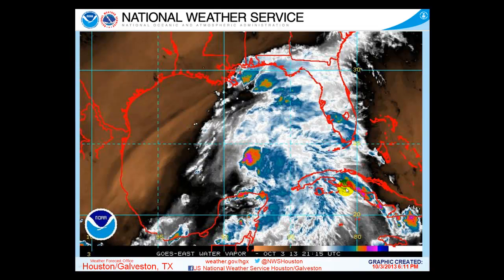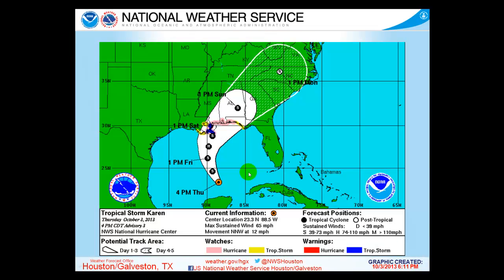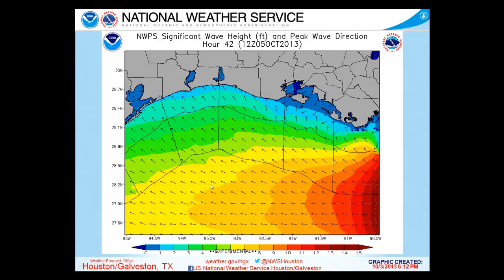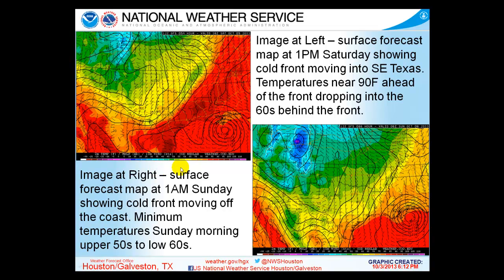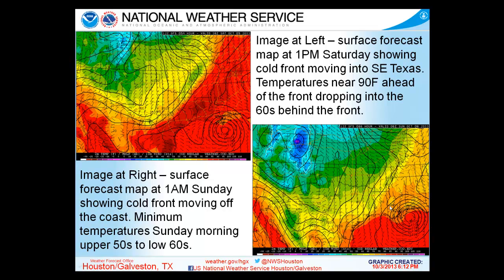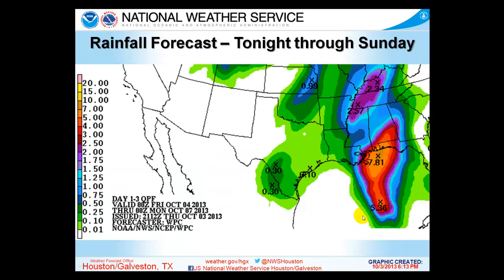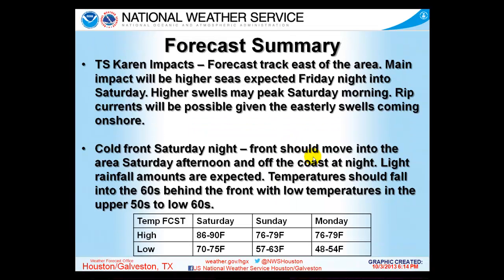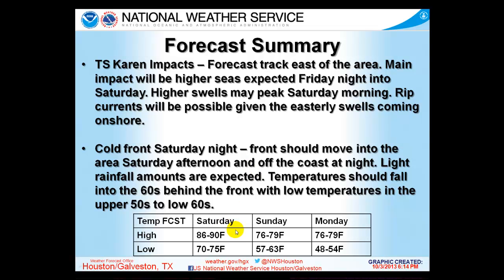OCT 3 - 6PM - TS Karen-Cold Front Briefing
This video discusses the impacts of TS Karen for SE Texas and the cold front expected over the weekend.